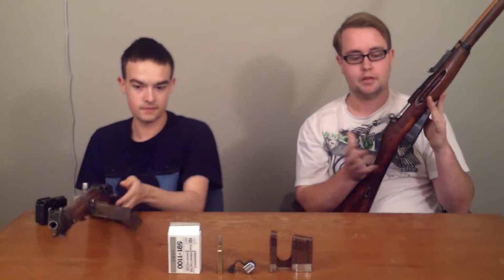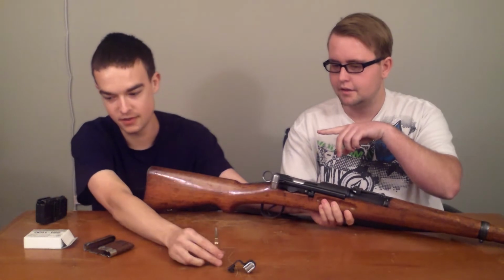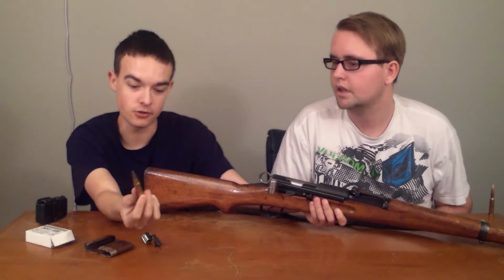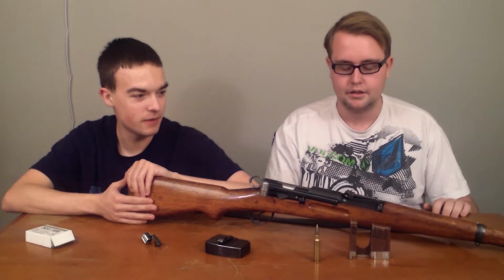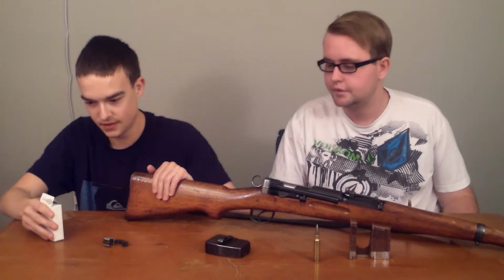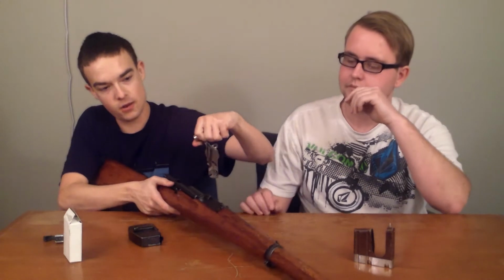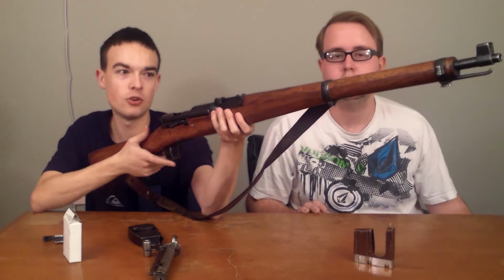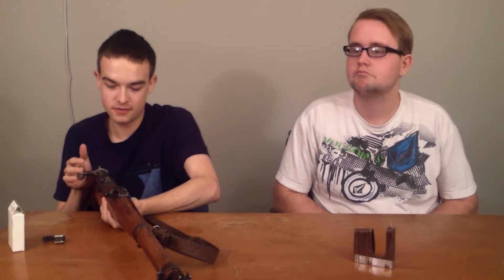Gun Review Swiss K31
Today, we take a look at the Swiss K31.
One thing i forgot to mention on the video is how crisp and smooth the two stage trigger is on this K-31. Can be smoother and more crisp than a good amount of modern day rifles!